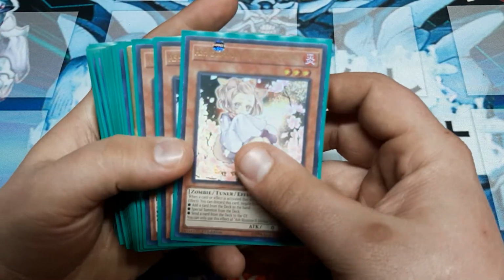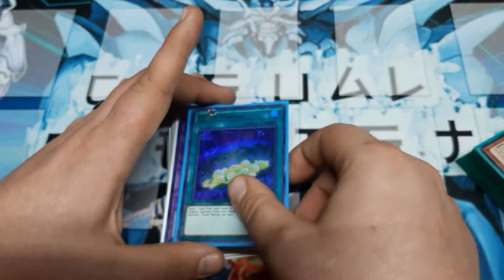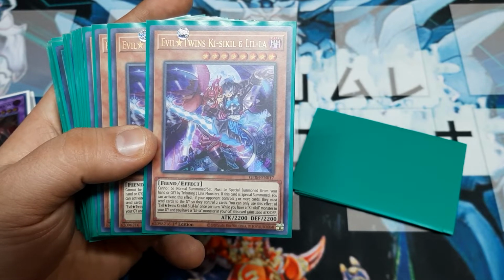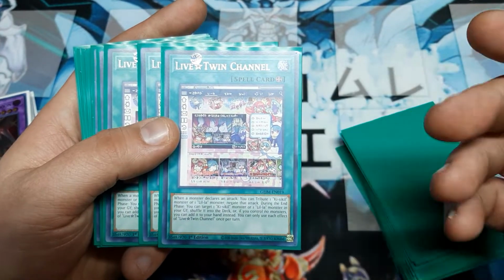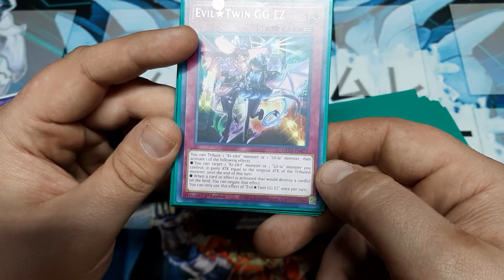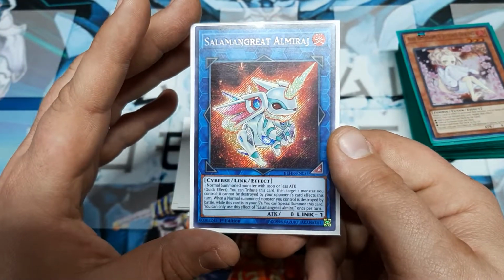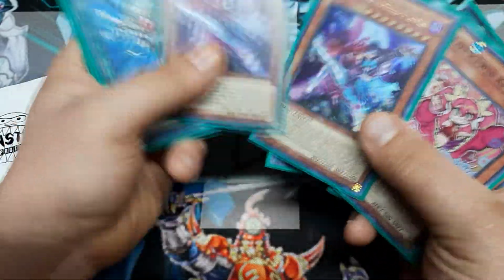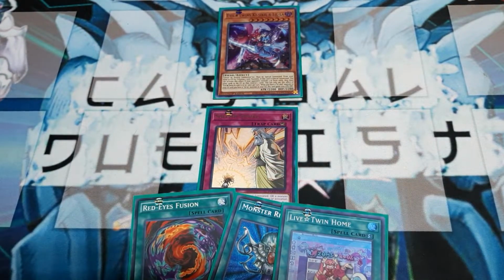Competitive Live Twin Evil Twin Deck Profile February 2021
Todays deck profile was a little delayed from when I would have liked but in an attempt to not waste your time I waited for blazing vortex support to make this video.  This deck boasts a one card combo that will let you play just about any rank 2 you like, add another card and you can develop into the decks boss monster with a devastating 4400/4400.  I have enjoyed testing this deck and I hope you will too.  Have a great day friends.